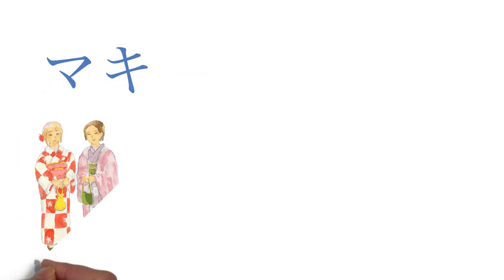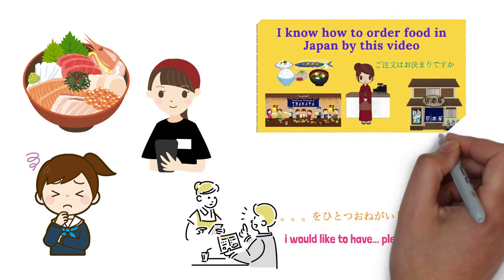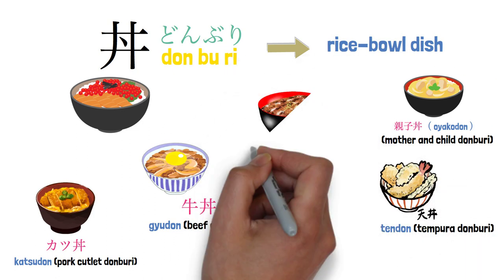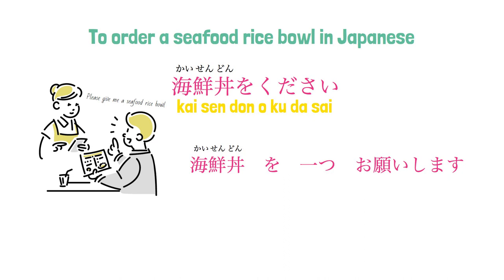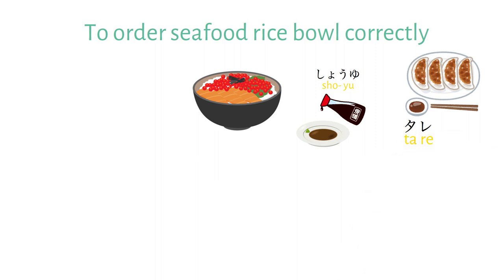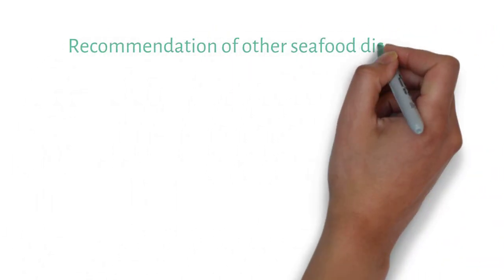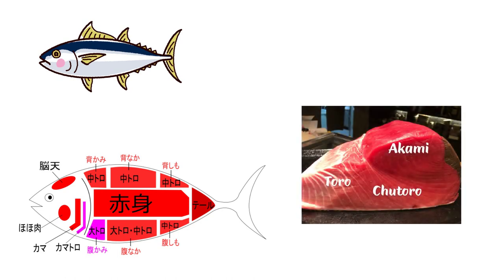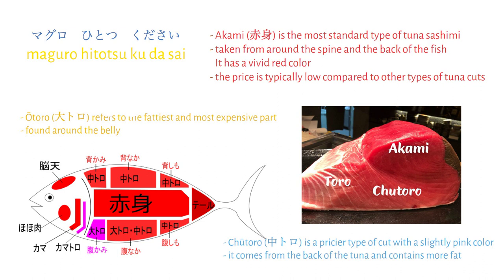How to order seafood rice bowl in Japan ｜How to eat seafood rice bowl correctly | Japanese language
Discover how to order a delicious seafood rice bowl in Japan with this informative video! This video is perfect for those who are looking to learn the basics of the Japanese language and get familiar with the conversations that usually take place in a Japanese restaurant. It covers the essentials topics like ordering food in Japan, how to eat seafood rice bowl, and the right phrases to use when communicating with the server. Get ready to learn and order like a pro with this helpful video!

After watching this series you will be able to have your first conversations in Japanese and talk about yourself like a native Japanese speaker.

These Can Do lessons are about learning practical Japanese skills. Each lesson brings you closer to natural, fluent Japanese.

If you are an absolute beginner Japanese learner, this video is made for you. Maki Japanese Language is THE place to start if you want to start learning Japanese.

Have you even been to Japanese Restaurant in Japan? There many conversation to the staff in Japanese restaurant. Japanese staff will ask you some question if you order in Japanese Restaurant.In this video, Maki will show you some conversation in Japanese Restaurant. Japanese restaurant Language is useful if you love Japanese food. From the first step you go inside the restaurant, you will hear Japanese restaurant greeting and Japanese restaurant phrases. After master those phrase, you are able to Speaking Japanese in Japanese Restaurant.

*To get Free Japanese Restaurant Conversation Cheatsheet

How to read menu in Japan's Cafe

*To get Free Cafe Menu for learning Japanese Language
how to order food in Japan Japanese in Restaurant order food in Japanese restaurant